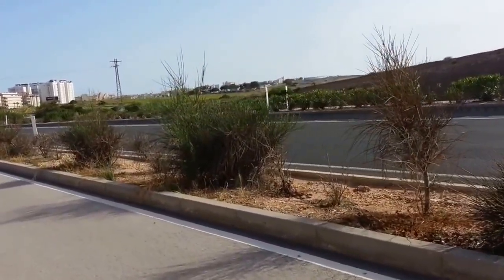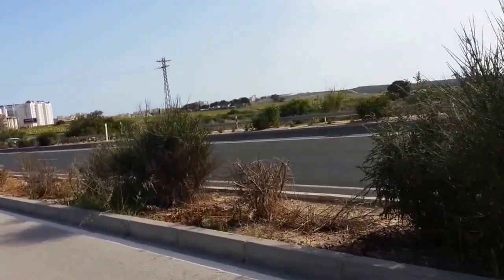Moving To Spain - The Last Few Weeks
Just before you move to Spain you just need to make sure you have all your ducks in a row to make the transition easier.